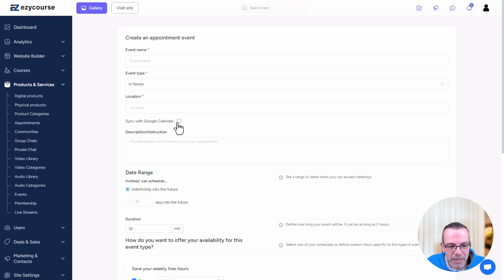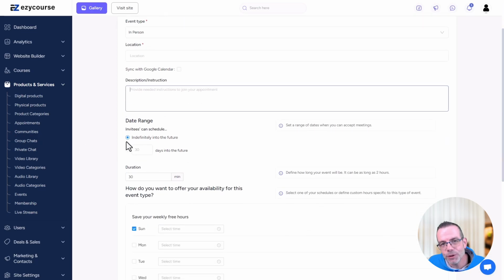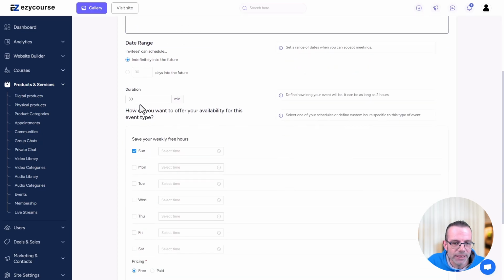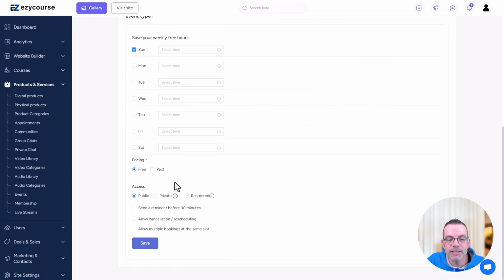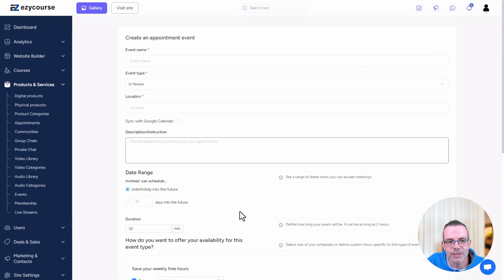How to Add an Appointment on Your Site with EzyCourse | Appointment Overview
On EzyCourse, you can add appointments to show appointments to show on your site. In this video, you can learn how to add an appointment on your site.

You have to use the EzyCourse builder to show it on the web page of your site. To begin, you have to go to the builder of an existing page. Or, create a new page from Website Builder  ➡️ All site pages ➡️ Create page button.

On the builder, click the Add new section button. Then click Create section from scratch and select the layout you want from the popup.